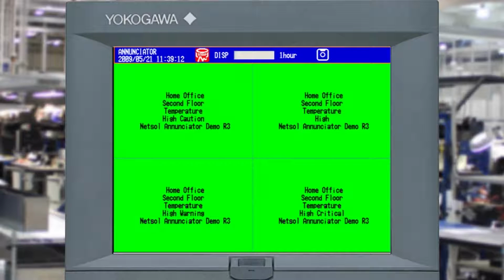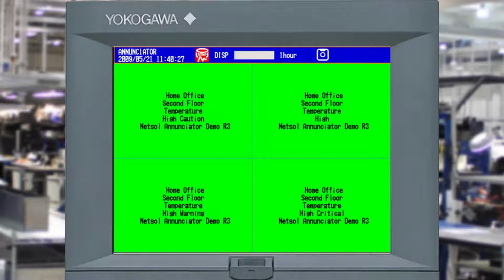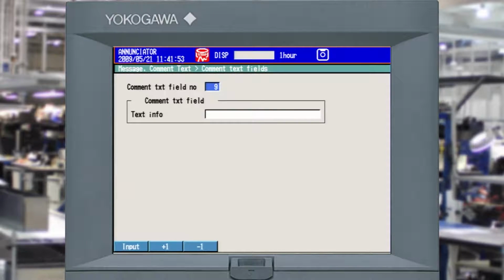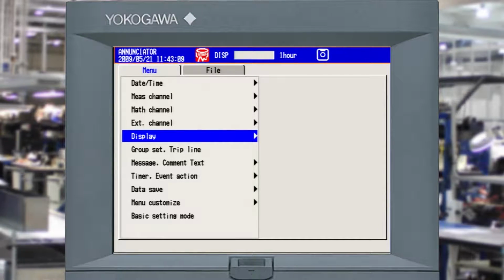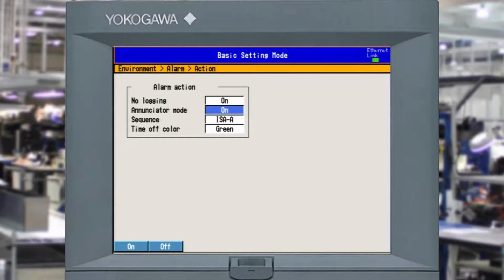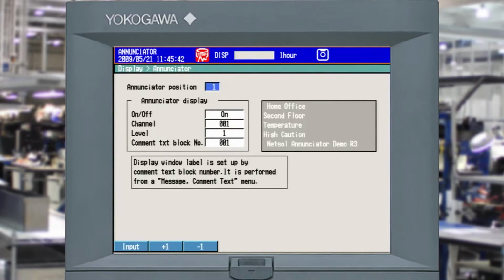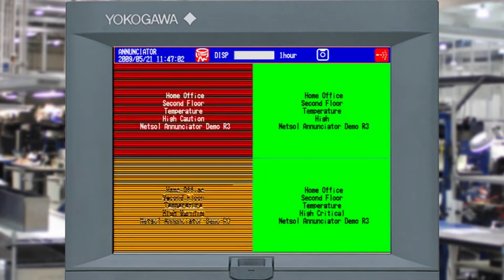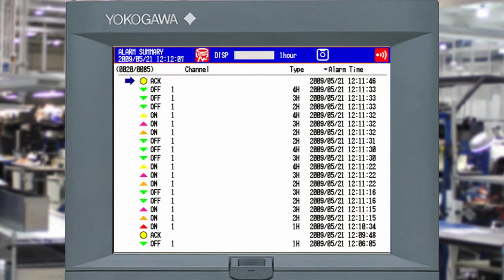How to add multi batch recording with DAQLogger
Yokogawa's Network Solutions Group is pleased to present a tutorial on using DAQLogger with the AddMulti add-on. AddMulti allows for recording of independent data files for points configured in the DAQLogger system. Individual batches of data can be configured and recording can be stoped and started for each batch. DAQLogger and AddMulti are individual components of the DAQWorx software suite. AddMulti requires DAQLogger in order to operate.